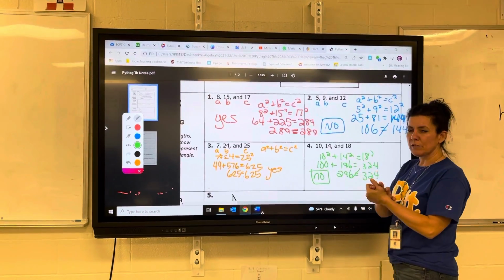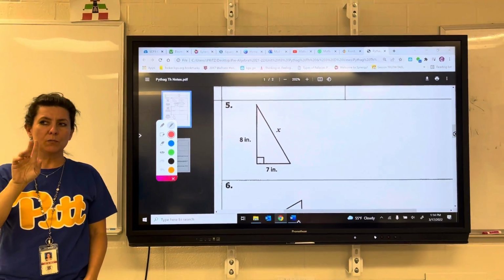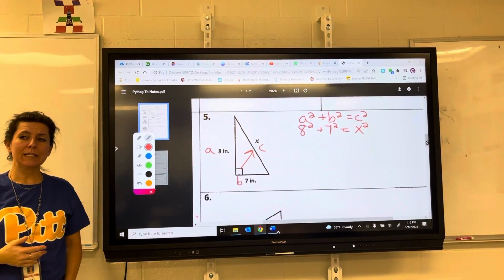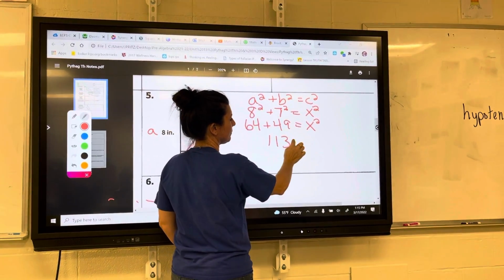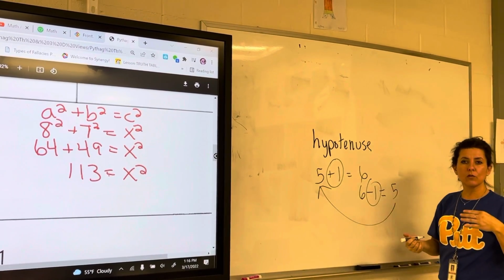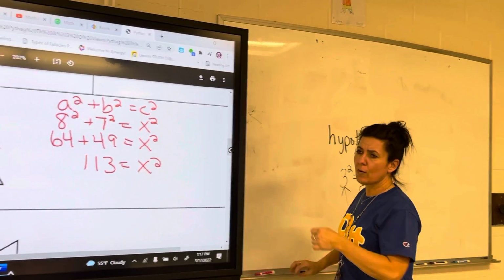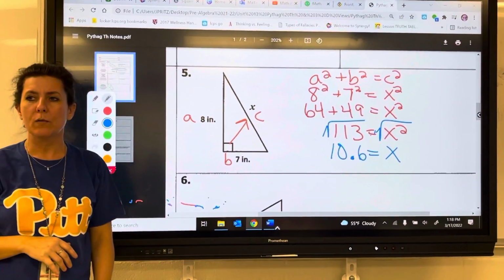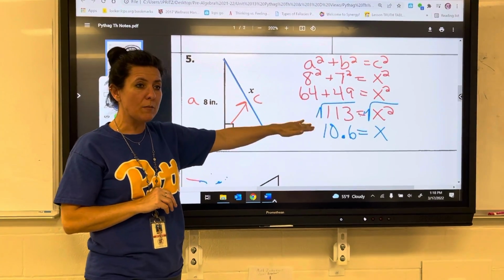Pythagorean theorem part 2